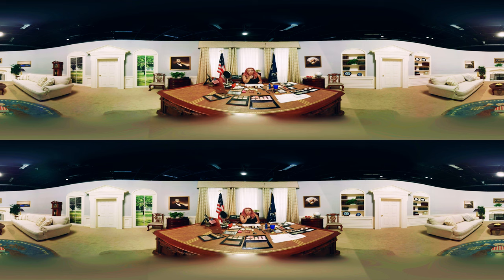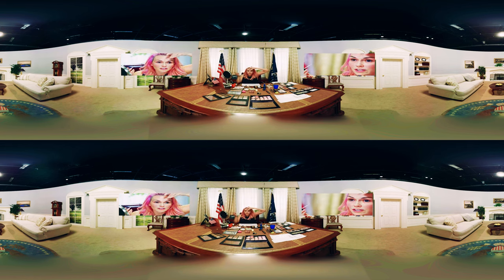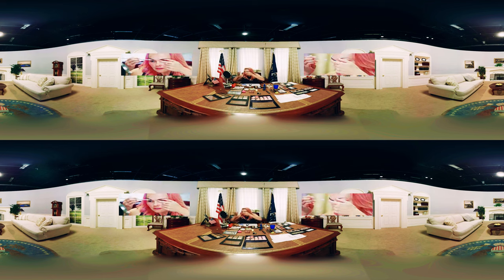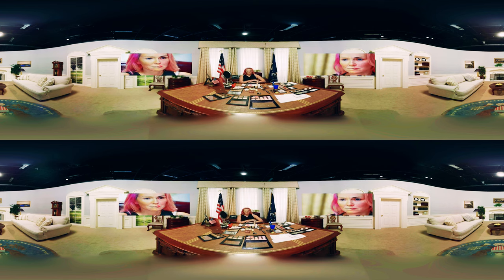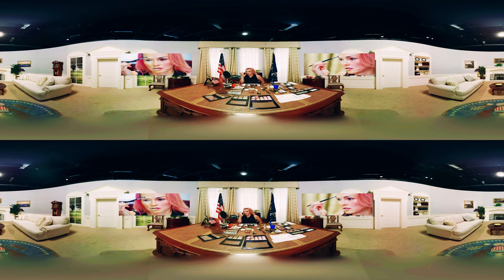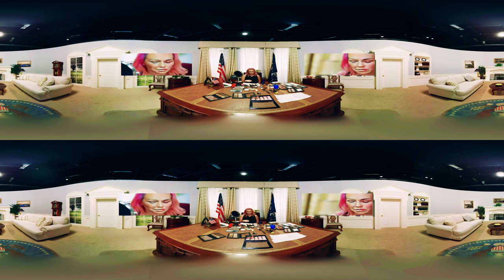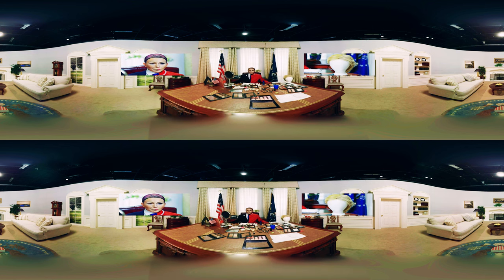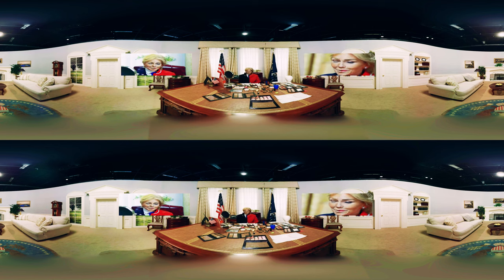HILLARY CLINTON & DONALD TRUMP VIRTUAL REALITY MAKEUP TRANSFORMATION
You are watching THE FIRST EVER virtual reality makeup video on Youtube! How cool is that! WATCH THE STEP BY STEP UP CLOSE TUTORIAL
COME BE MY BFF EVERYWHERE: